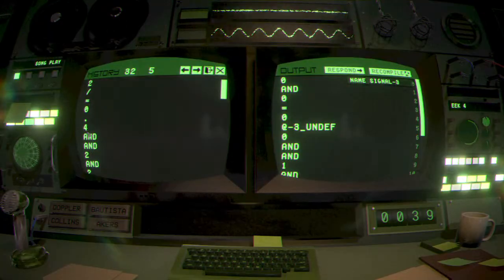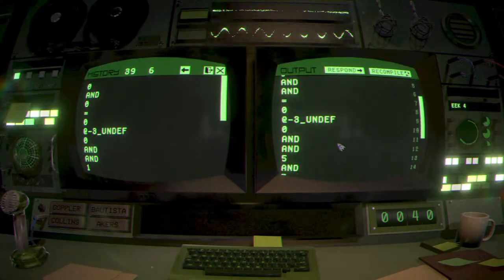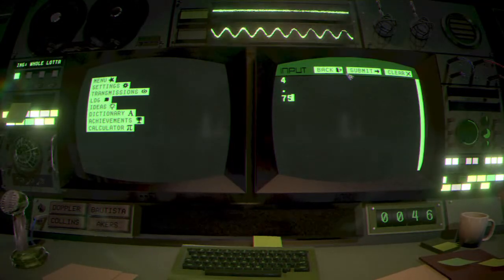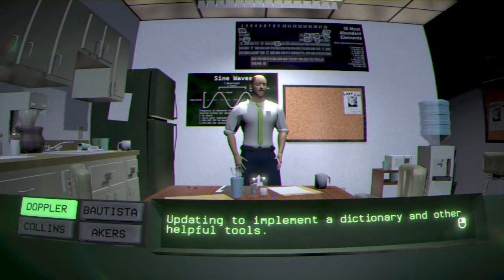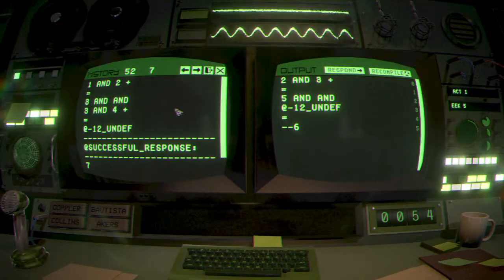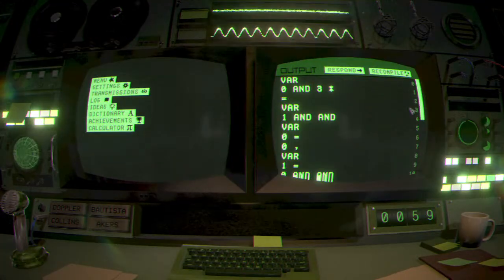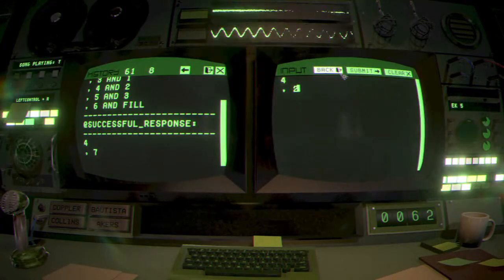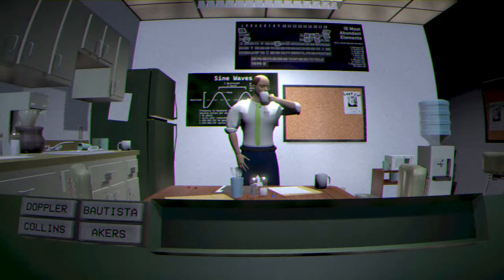playing The Message from Deep Space (act 1 week 4 start)